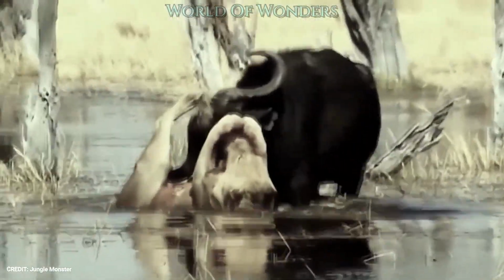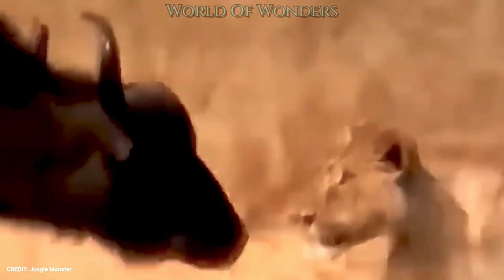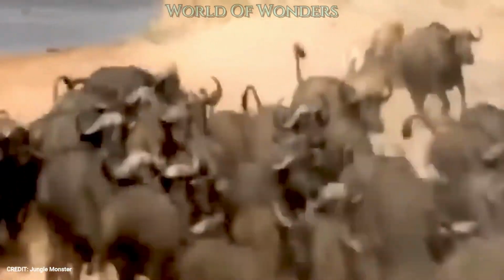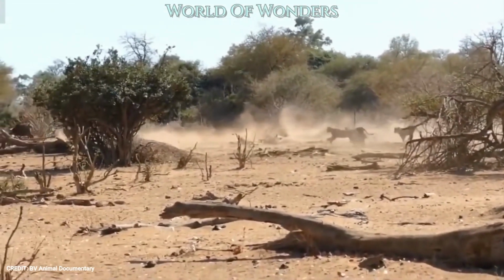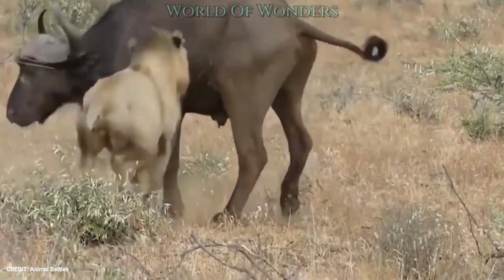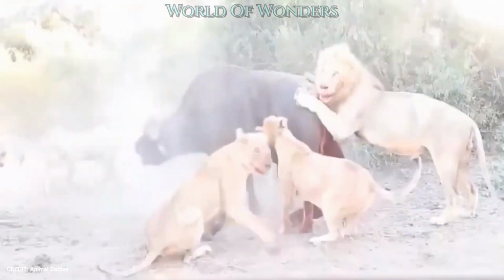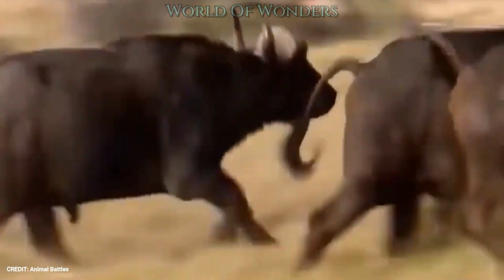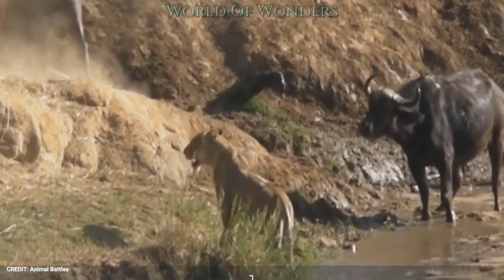Crazy Buffalo Used Horns To Attack The Lion King 🦁Lion vs Buffalo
Giant Buffalo Used Horns To Attack The Lion King | 🦁Lion vs Buffalo
Hello viewers, welcome to World of Wonders. And what you think of this video. We'll reply to you personally! Thanks for that!
Now, Let’s get start with our video.

World Of Wonders:
At World of wonders you can expected crazied unexpected video that is at the same time too good to not believe. You'll find world top things, priceless moments, facts and will regularly think wow. What all this video is about animals. We capture the best moments to give you a nice time to watch.
The lion (Panthera leo) is a large cat of the genus Panthera native to Africa and India. It has a muscular, broad-chested body; short, rounded head
African lions have been admired throughout history for as symbols of courage and strength
But when the baby lion comes near the territory of cape buffalo, they are running forward to attack baby lion and surely k!ll him
Mother looking for her kid and when she arrived that place found out died kid and screaming
When the lion becomes angry, she decided to take revenge and reach to the buffalo terractory to attack them with her cold-blooded eyes
In a fight between a single Cape buffalo and a single lion, the buffalo would actually win almost every single time. This is primarily due to the massive size and strength of the Cape buffalo, something the lion just can't compete with. But some battle ends up with no results
Cape buffalo always protect and save her kid from lion deadliest attack
This hungry lion with his sharp teeth attacks the injured buffalo, he starts biting him from back but suddenly other buffalo fellow friends arrive and one buffalo pulling lions in the air for some meters
Scenes look so brutal when buffalo pull lions body in the air like a toy
Lions and buffaloes are ancestral enemies, since the buffalo has always been the most sought-after prey by the lions, because, with a specimen, they can also feed the most numerous herds.
Buffalos are reported to k!ll more animal in Africa than other animals
They use their heavy head to k!ll another predator during this season
When it comes the battle between adult lion and adult buffalo it would be 10 times buffalo win the battle, the reason is that average weight of adult lion is 400 to 500 pounds
average WEIGHT OF adult buffalo is 1800 to 2500 pounds
The only way lion can catch adult buffalo is to attack directly his throat or windpipe
Buffalo hard headed shield referred him as a boss
According to some reports buffalo k!lled 200 animal per year
Individual lion dares to attack fully crowded buffalo group
It’s really hard to get down the buffalo when they are in herd, even though buffalo running out of the fight but still a difficult task for lion to capture them
Also considered the fight when both lion and buffalo become too angry and want to k!ll each other
Similar happens in this clip, first buffalo attack with his horn but lion also attack back on buffalo
They both don’t want to lose either pride that why they attack one by one but fortunately no one injured during the battle
It was just a self-satisfaction for both animal
It usually one lion tries to jump from the back of buffalo and dig his teeth into the thick skin
The battle between them is just about self-ego, who will be the more powerful between them